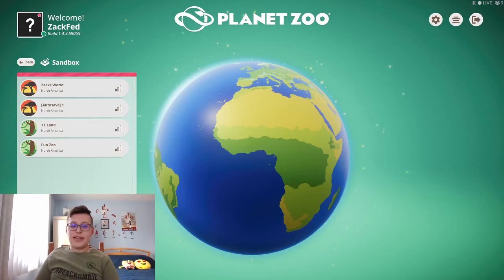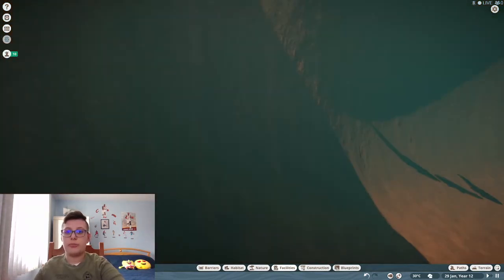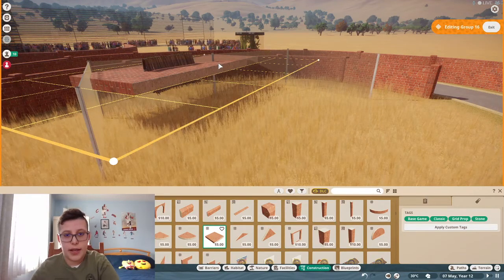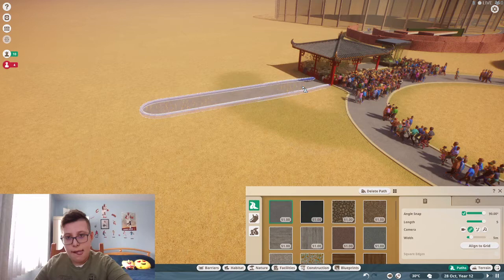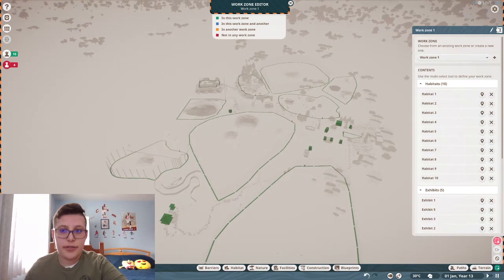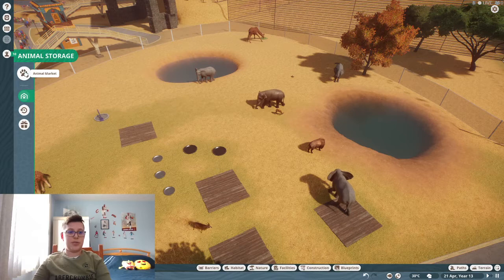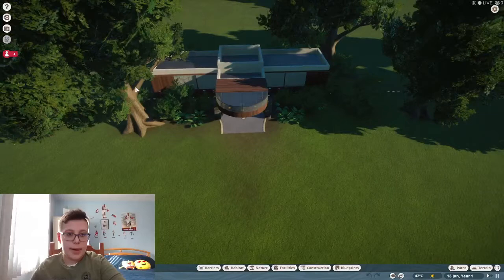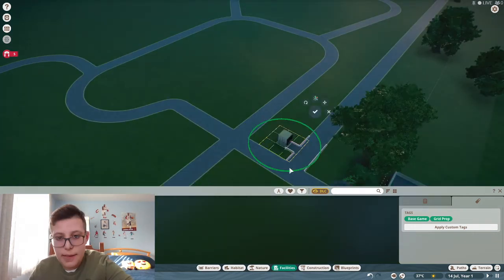Planet Zoo episode #2